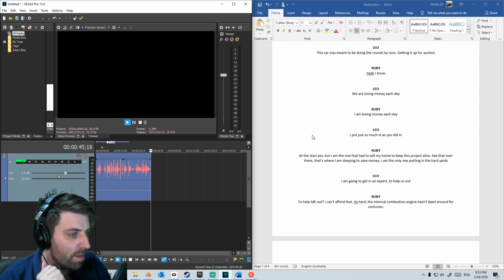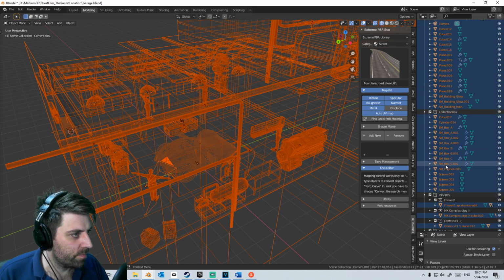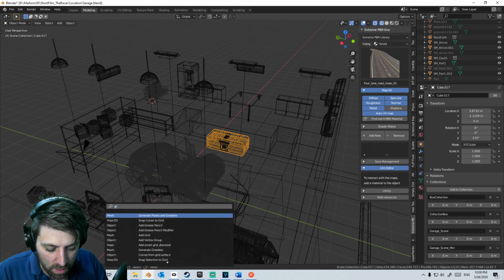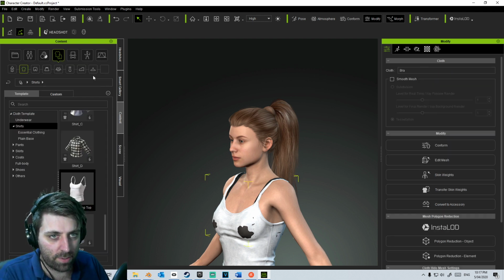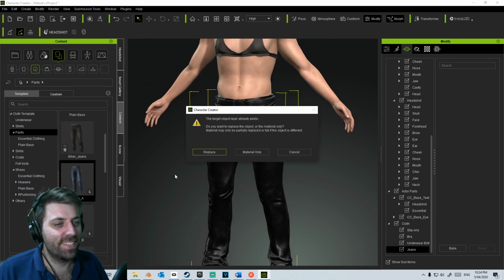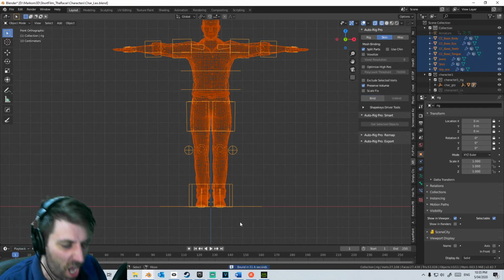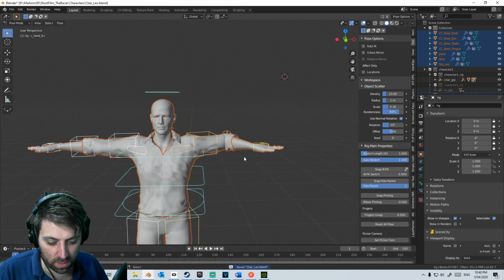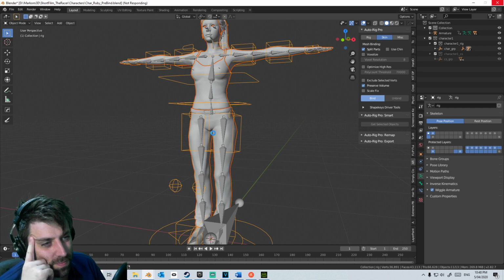Blender - World Building - Making an Animated Short Film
We are making an animated short film using Blender, Reallusion and motion capture. This will be also streamed on Twitch, so make sure you head over there for a follow aswell.

Twitch.tv/Markom3D

I will be doing this every Wednesday and Sunday here on youtube. If you want to see more stuff that I am doing, jump over to twitch as I will be streaming quite a bit there all the other projects that I am working.